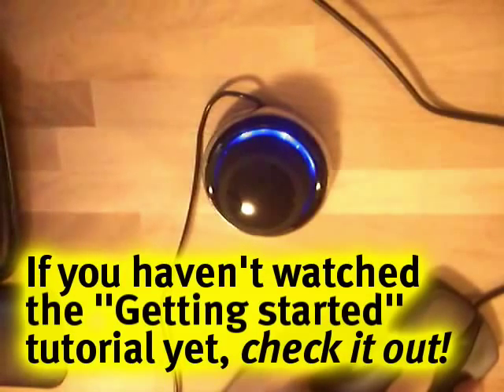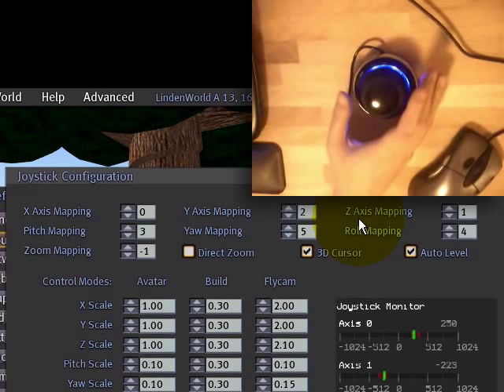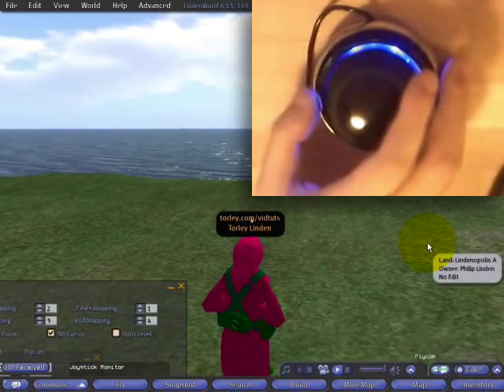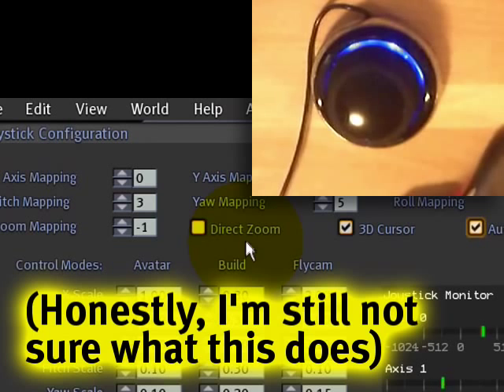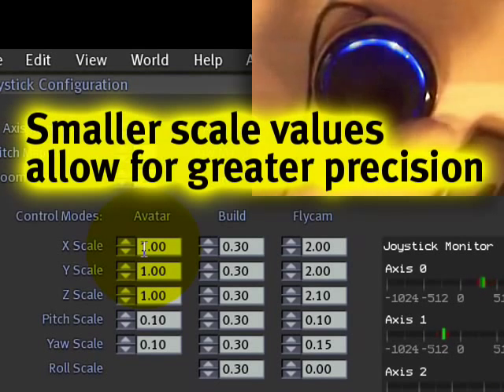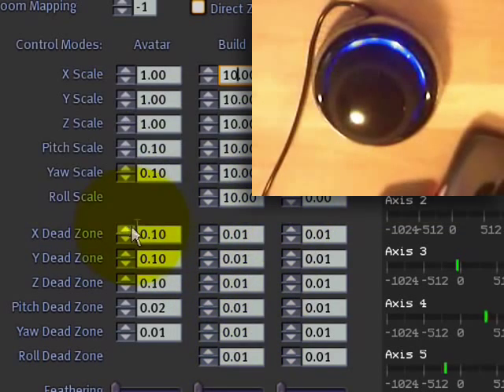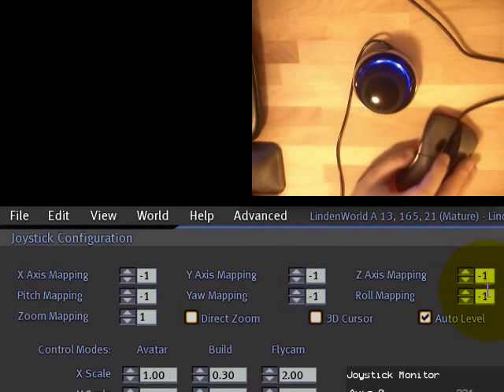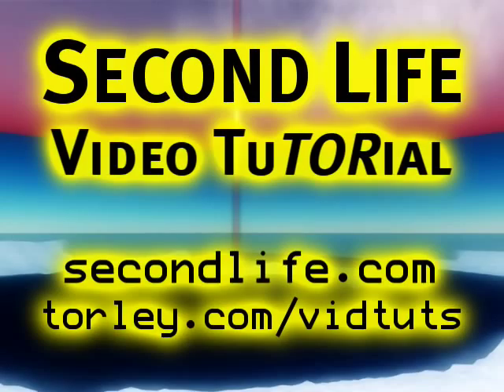SPACENAVIGATOR: Advanced customization - Second Life ...